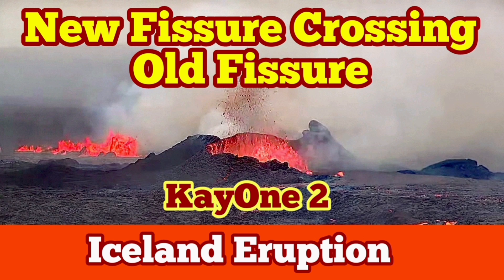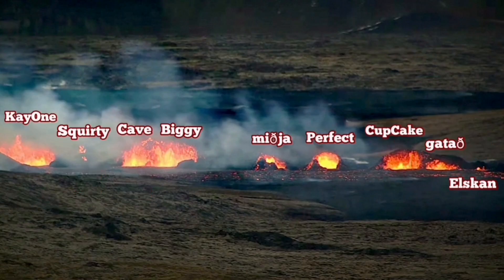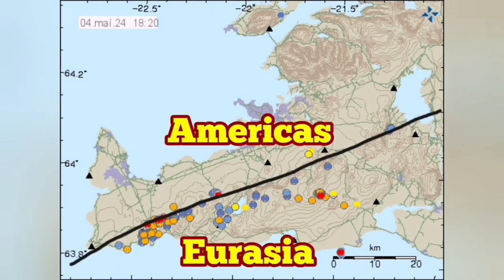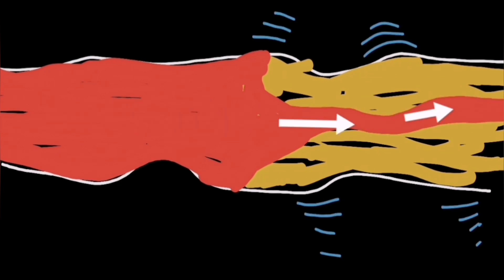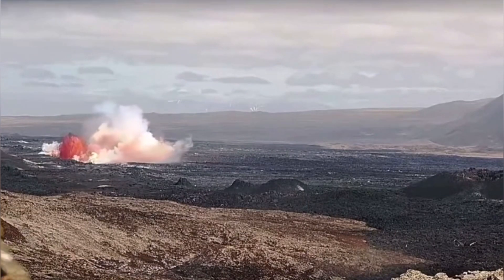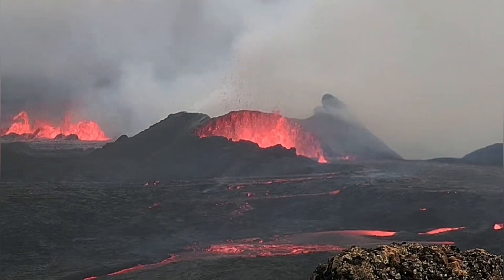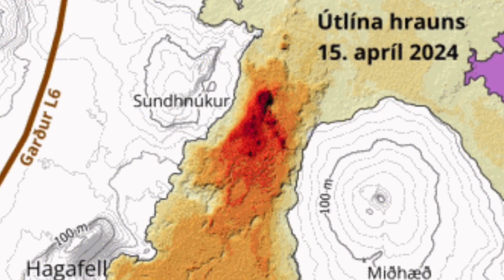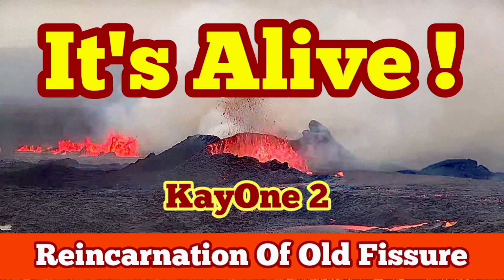It's Alive: New Fissure Cuts Through Old KayOne Crater, Iceland Volcano Eruption Update